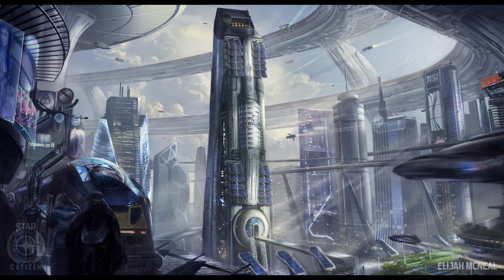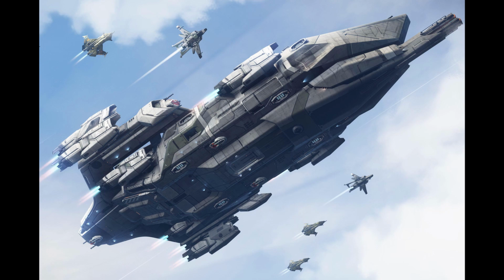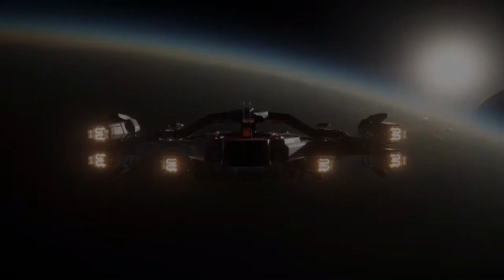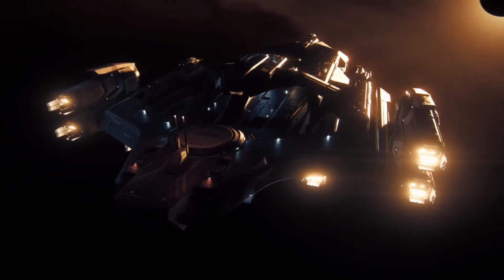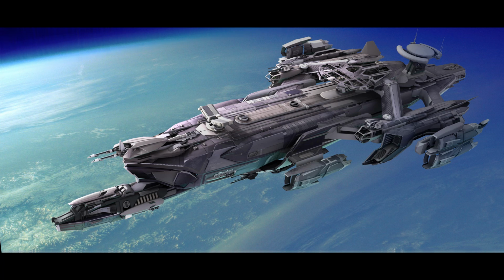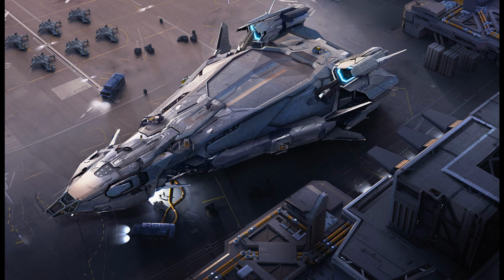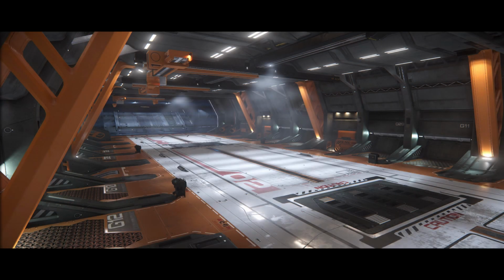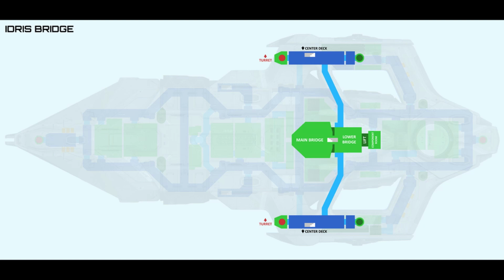Star Citizen: Idris Overview - This ship is Idris-iculous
Today I have another ship overview video, today I look at the Idris and all it's variants in detail

This kind of video takes longer than my usual type of snappy videos, the quality in this was far surpasses that of previous videos, so I hope you enjoy!

STAR CITIZEN VERSION ALPHA 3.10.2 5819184 LIVE
STAR CITIZEN VERSION ALPHA 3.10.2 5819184 PTU

I have no official income/sponsorship at present, however the energy to do this primarily comes from Sneakenergy, below is a referral link if you wish to try this out yourself, you get 5 FREE flavours to choose from when ordering a Shaker. This gives me a minor kickback

SYSTEM SPECS:

CPU: Threadripper 2920x
GPU: Palit 1080 TI Founders Edition
RAM: Corsair Dominator Platinum SE CONTRAST 32 GB DDR4 3466 MHz
Case: Caselabs STH10 Gunmetal Gray

FIGHT. TRADE. EXPLORE.
A UNIVERSE AWAITS.

00:00 Introduction
00:40 Aegis Dynamics Overview
04:45 Idris Overview
06:00 Idris Components
07:00 Idris Weaponary
10:35 Idris Layout
12:50 Final Words
13:40 Giveaway/Outro